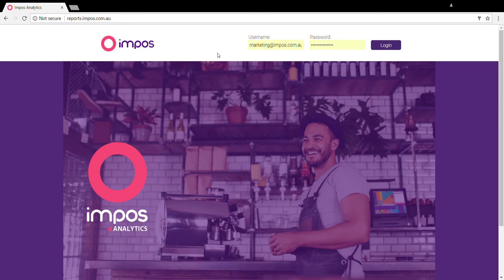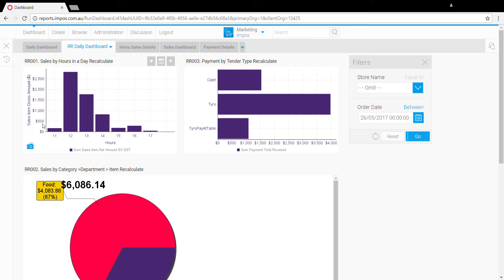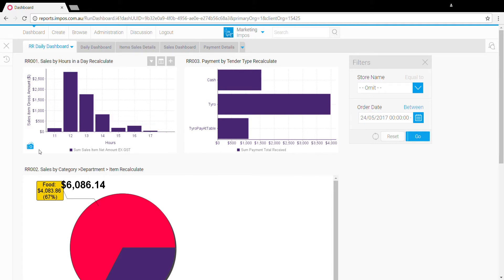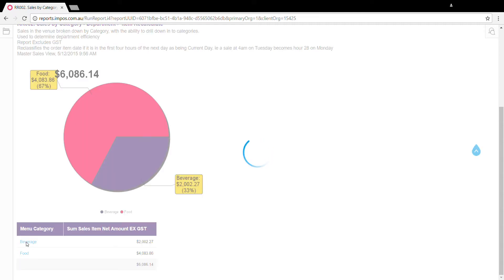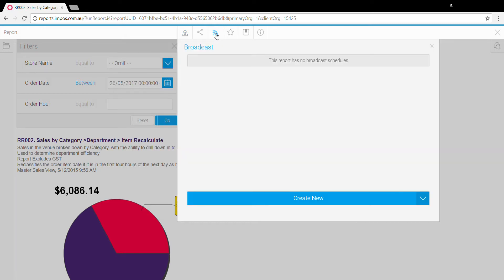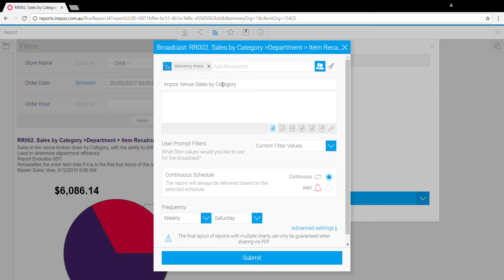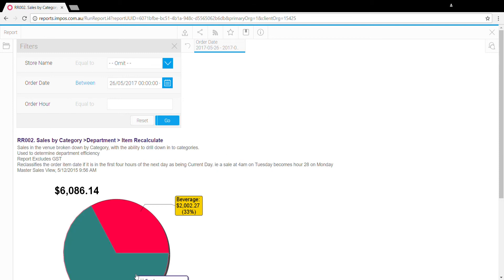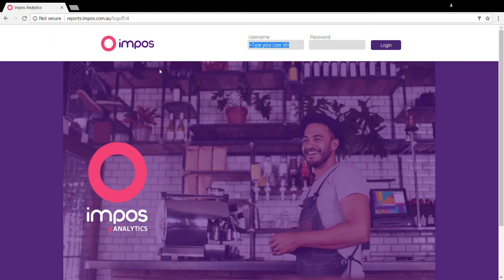Impos Analytics Overview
A general walkthrough of the Impos Analytics plaform.